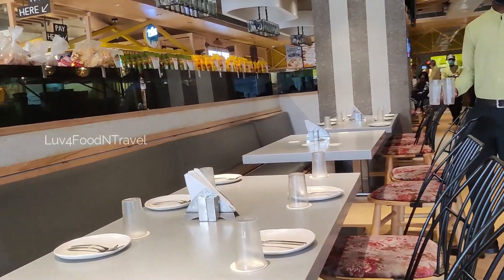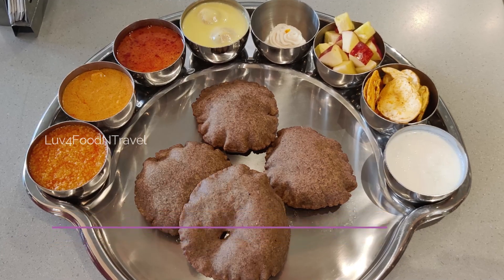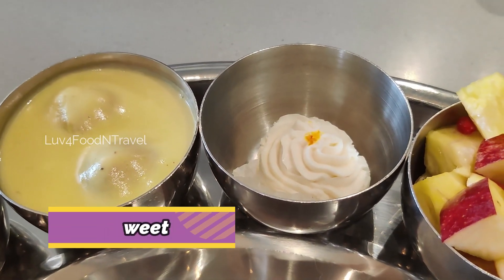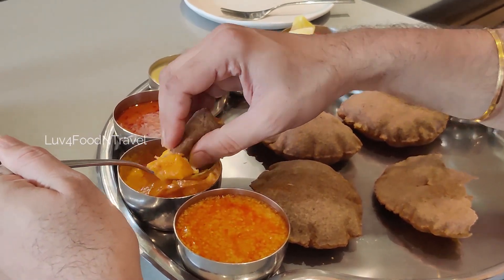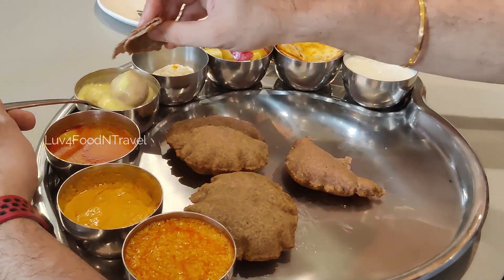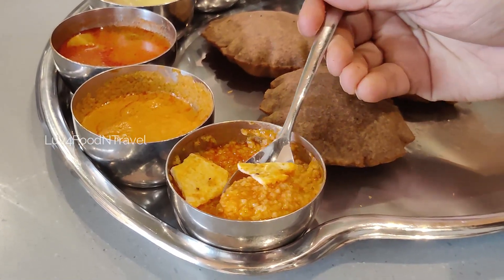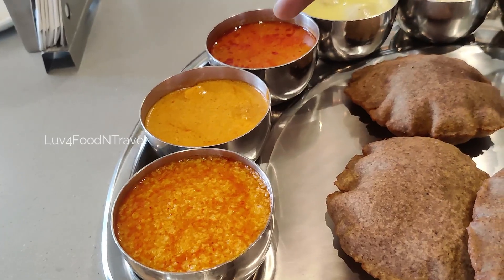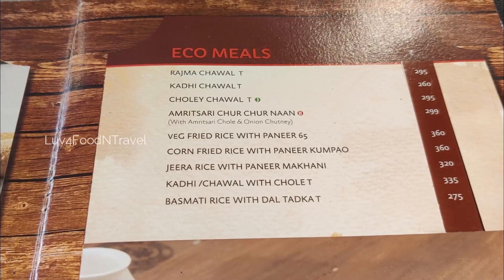Bikanervala Navratri Thali Review - Is it worth It? | Navratri Special Upvas Thali in Hyderabad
Bikanervala Navratri Vrat Thali - Is it worth It? | Best Navratri Thali In Hyderabad | Navratri Vrat Ki Thali | Navratri Special Thali | bikanervala navratri thali | bikanervala navratri thali menu | bikanervala vrat ki thali

In this video, we visited Bikanervala in Hyderabad (hitech road) to tryout the Navratri vrat thali. We have reviewed this special navratri thali and have expressed our opinion on the taste, variety and price of the thali.
We plan to tryout other restaurants in Hyderabad, where navratri thali is served and will let you know our opinion on that.

Menu of Bikanervala Navratri Vrat Thali,
1. Kuttu ki Pooris
2. Samak ki khichidi
3. Shahi Paneer
4. Aloo sabzi
5. Shahi kofta
6. sweets
7. cut fruits
8. Aloo chips
9. Cucumber raita

Luv 4 Food and Travel is a YouTube Travel and cooking channel, primarily focused on Restaurants reviews, Indian cooking recipes / Videos aimed at basic cooking for beginners and guiding them how to learn to cook with step by step cooking instructions.